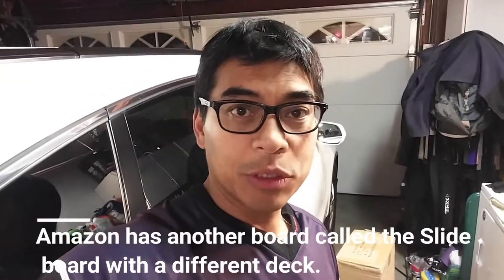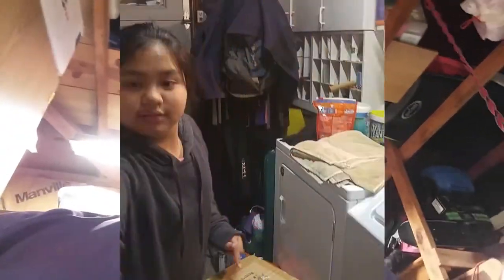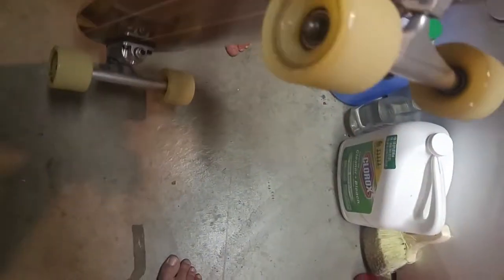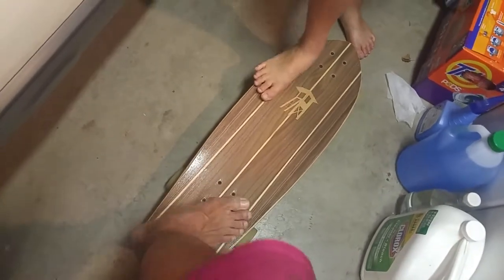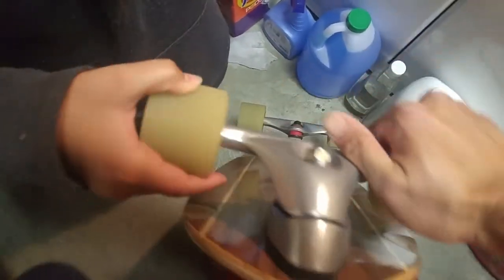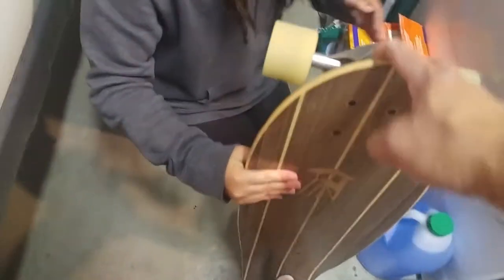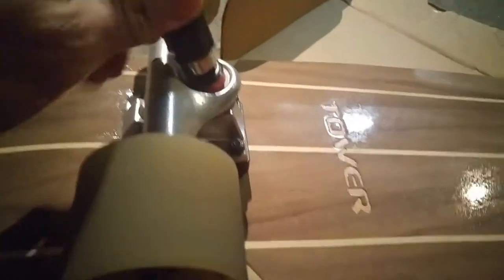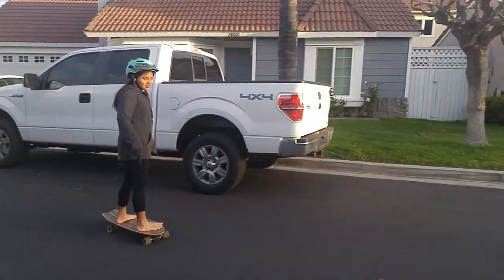Street Surfing Skateboard Unboxing (2018)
So, for the past two months, Lauren has been riding my Carver street surfing skateboards.

Since I received some Amazon gift cards, and Lauren had some Amazon money, we decided to put our resources together and buy the Tower street surfing skateboard at Amazon.

We received it today and Lauren will be unboxing it during this video and will be test-riding it tonight and will also show her the next morning before school.

If you're interested in purchasing one for yourself, please use my link. I will receive a portion of the sale. Thanks: